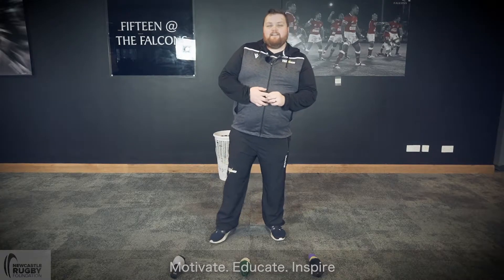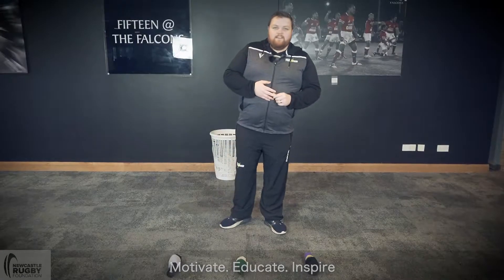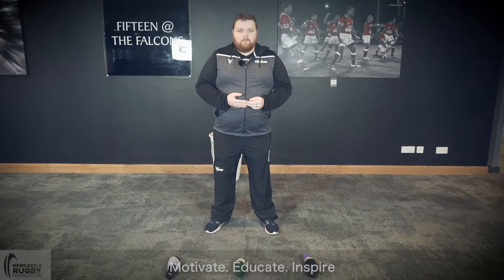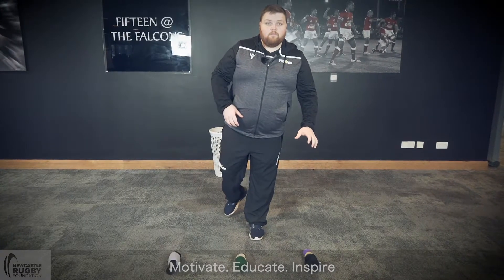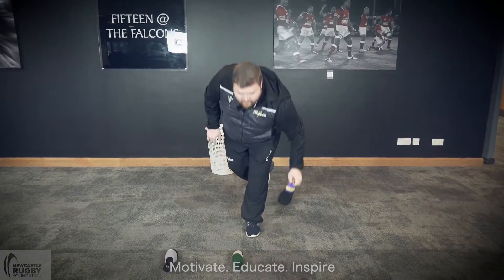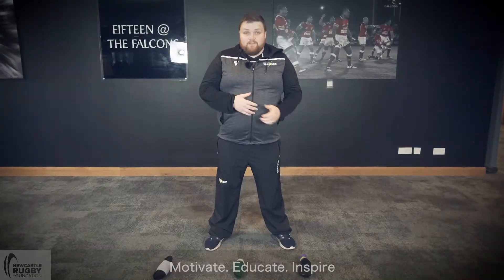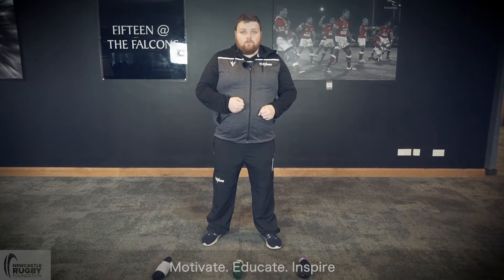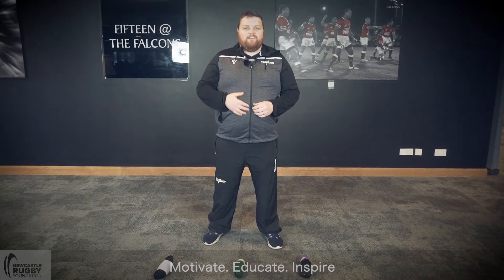Skills Fitness Challenge 6 - Three Sock Pick Up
Put your balance to the test with this challenge! Can you pick up all three socks and place them back in one go?